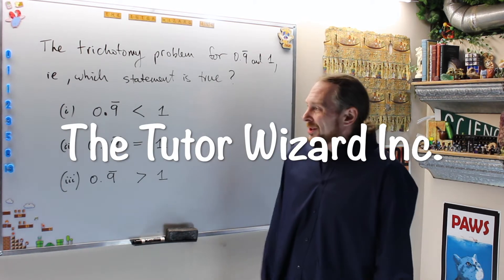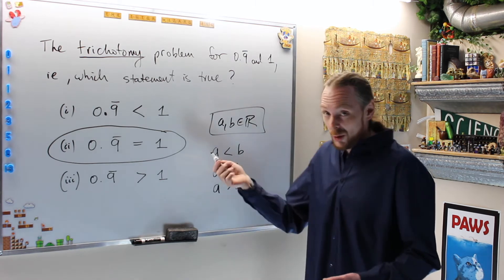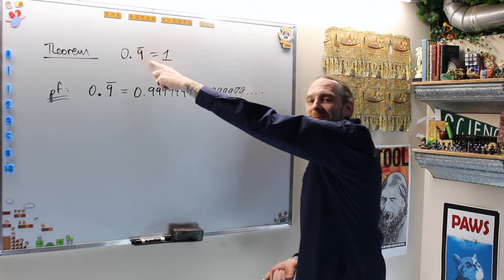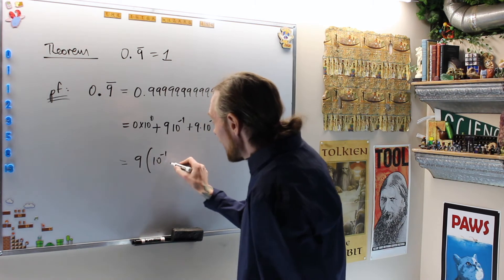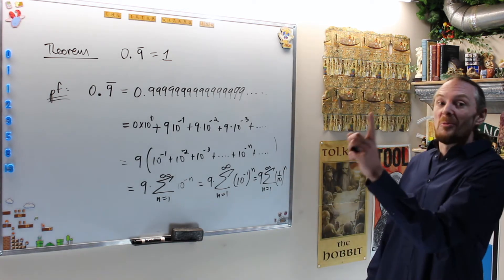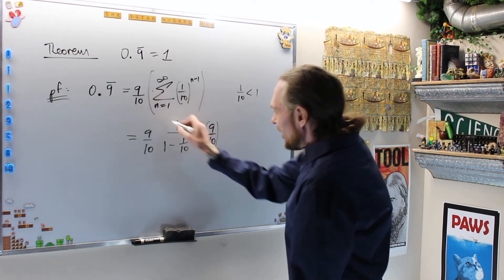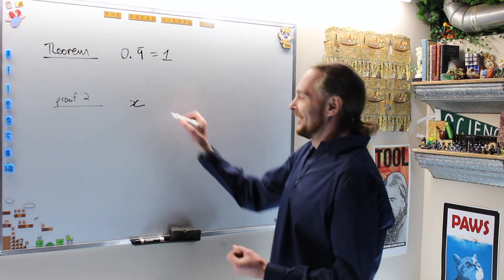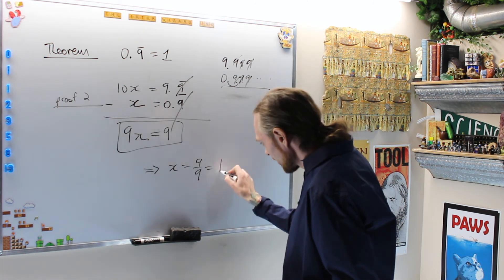Trichotomy of numbers: Comparing 0.999999... and 1.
The Tutor Wizard gives the answer to whether 0.999999... is (i) less than 1, (ii) equal to 1, or (iii) greater than 1.